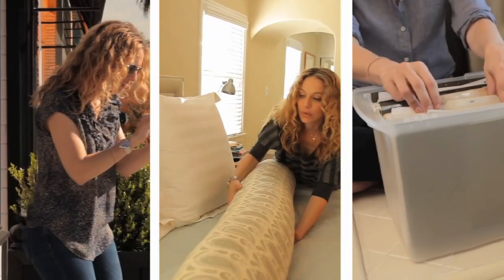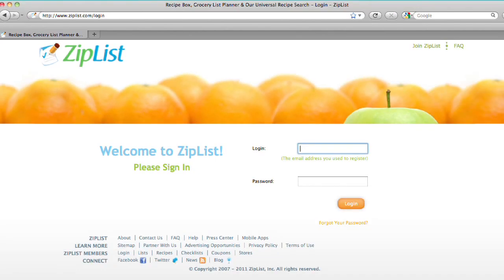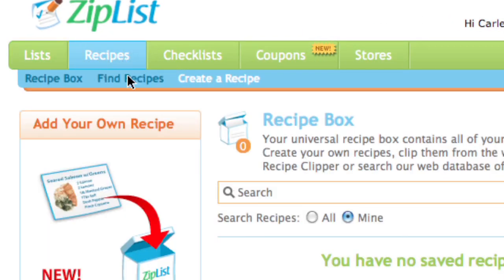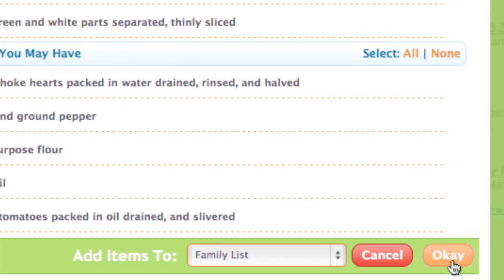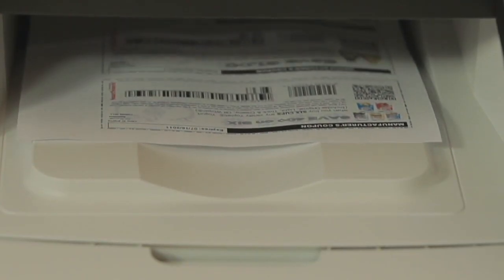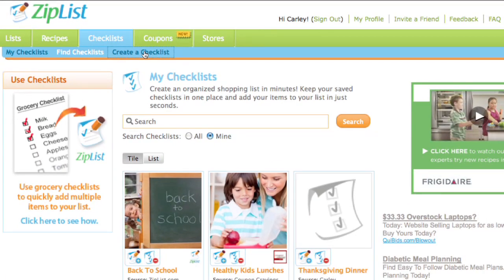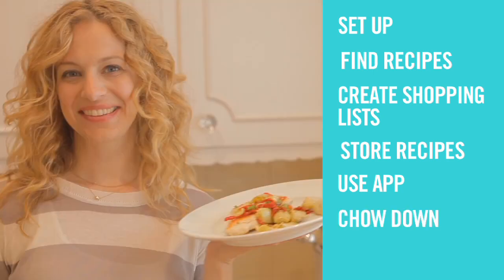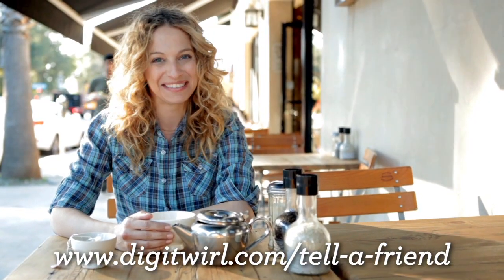Ziplist: Easy recipe storage and grocery shopping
Ziplist is a website and free app that is going to change the way you store recipes and shop for groceries.  A total game-changer when it comes to simplifying mealtime.